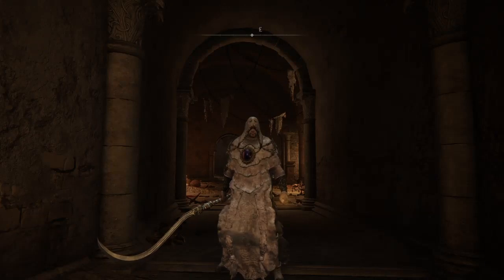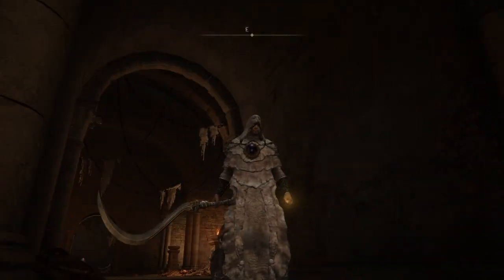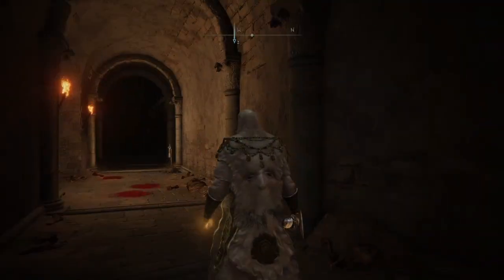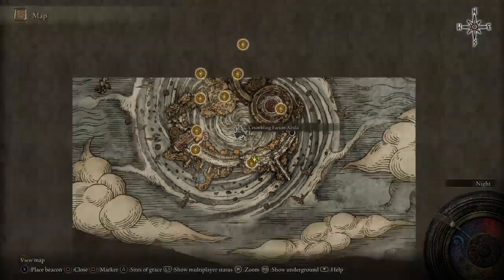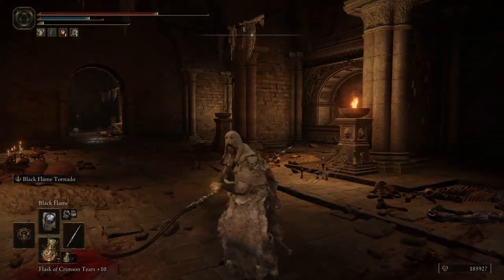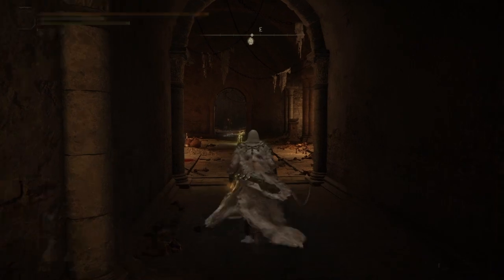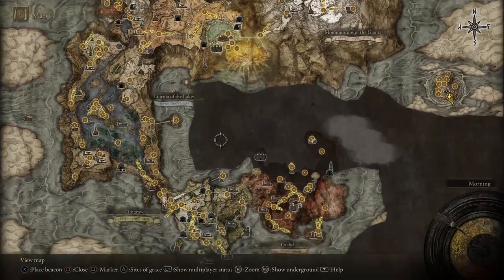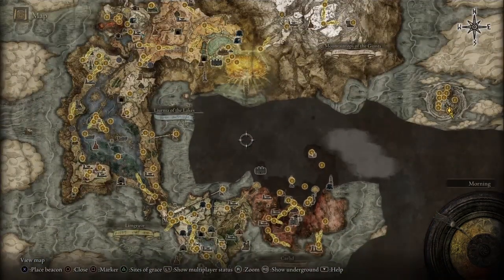elden ring godskin apostal build